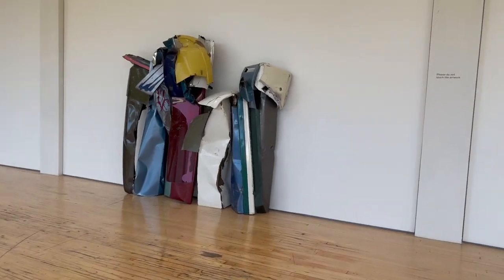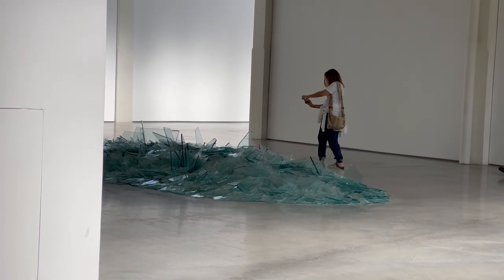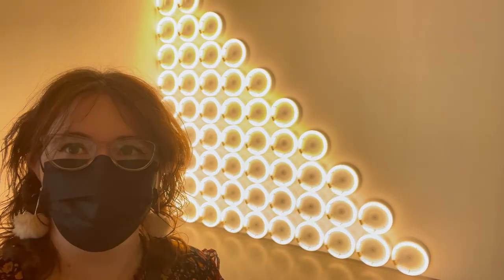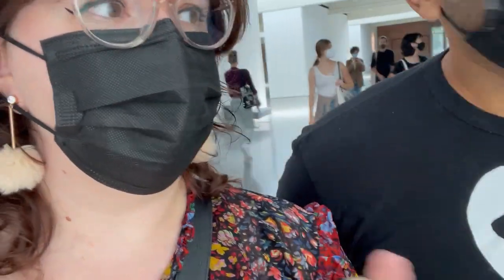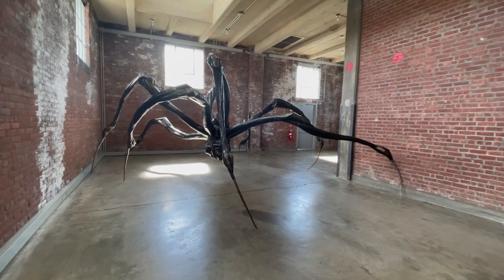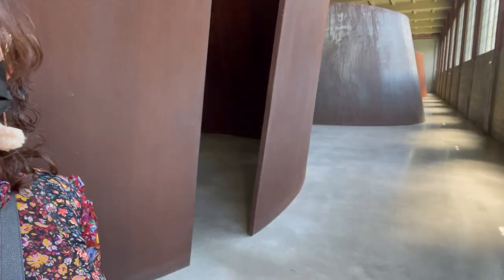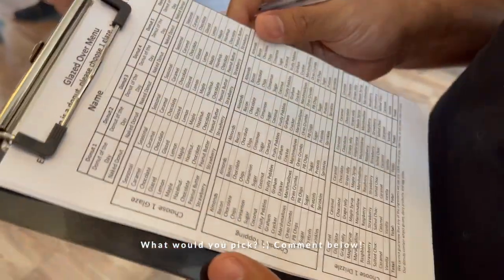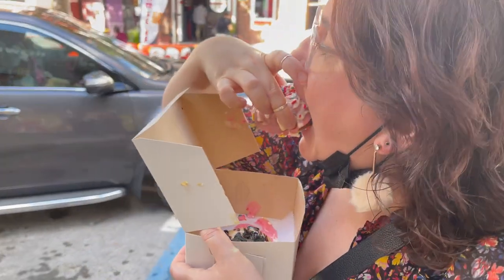Trip to Dia Beacon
Hello friends! Andre and I took a day trip up to Dia: Beacon in this week's vlog. It's a wonderful art museum just over an hour outside NYC in Beacon, NY. The town is also super cute and they were having a festival, so we enjoyed that as well. I also got the memo that you want me to speak more in the museum itself, so I tried my best. It was helpful to have Andre there to bounce off of and get some footage of me. Bless his heart :) Anyway, I hope you like the video! Stay well, friends!

MATERIALS I LIKE TO USE:
• Bombay ink
• Posca markers
• Liquitex acrylic paint
• Golden medium acrylic paint
• Faber-castell coloured pencils
• Soft pastels (couldn't find the winsor & newton ones I use, but this should be close)
• Charcoal pencils
• Chunky coloured pencils
• Paint brush set